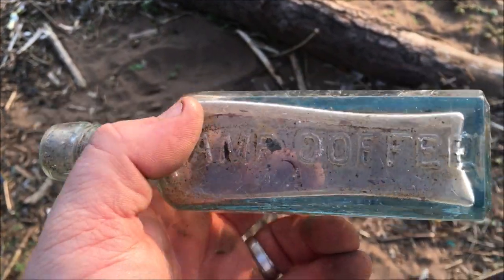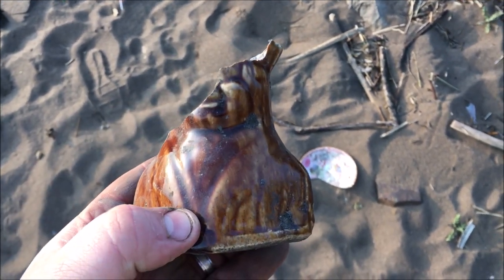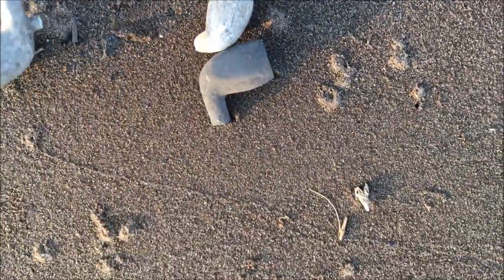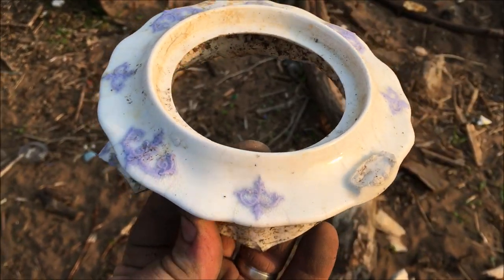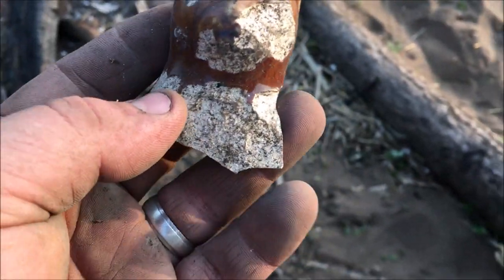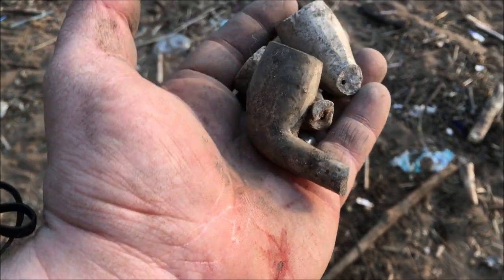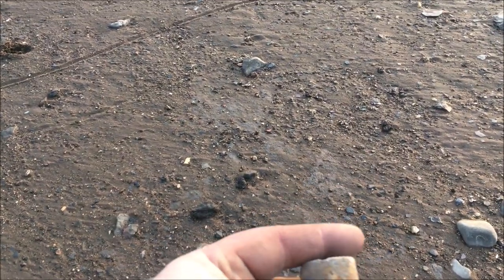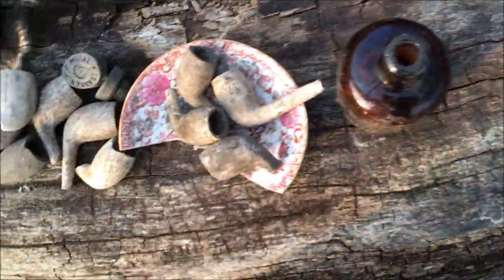Victorian embankment tip WW1 Soldier Clay Pipes Antique Bottles & more Mudlarking & beachcombing